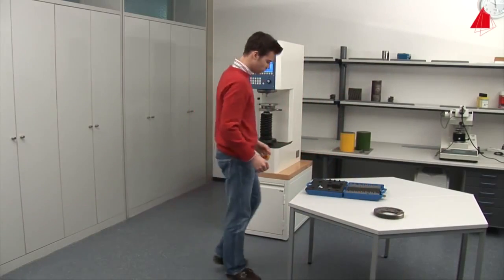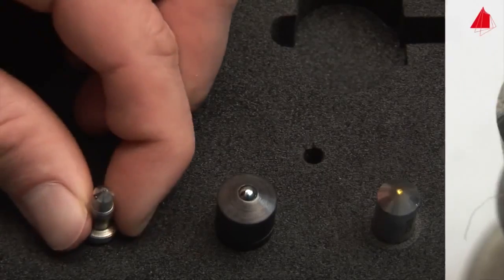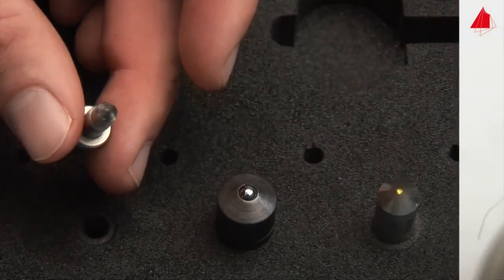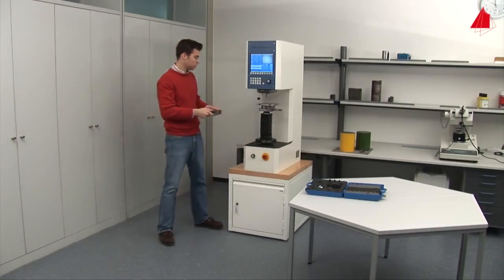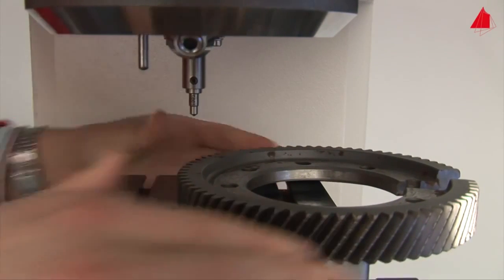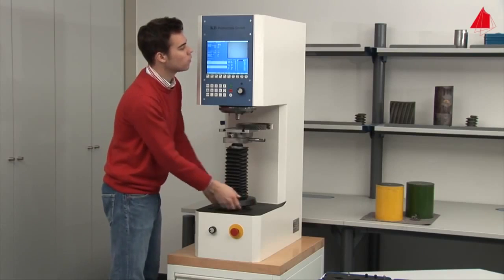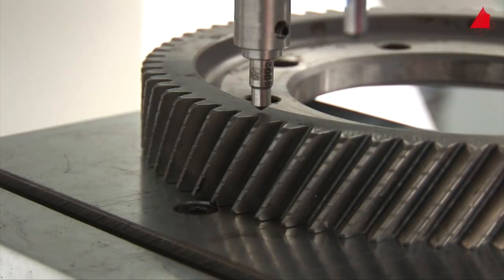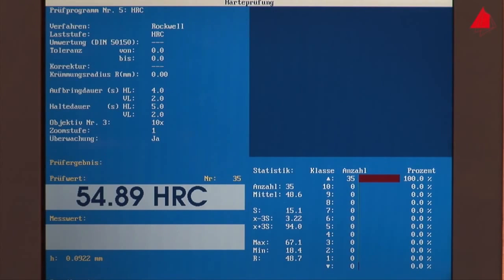Essai de dureté ROCKWELL - Sous titres FR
Démonstration d'un test de dureté ROCKWELL sur une pièce de métallurgie.